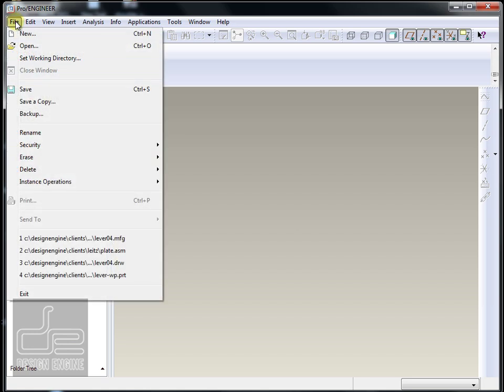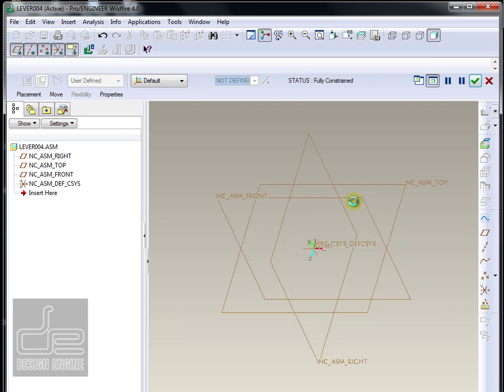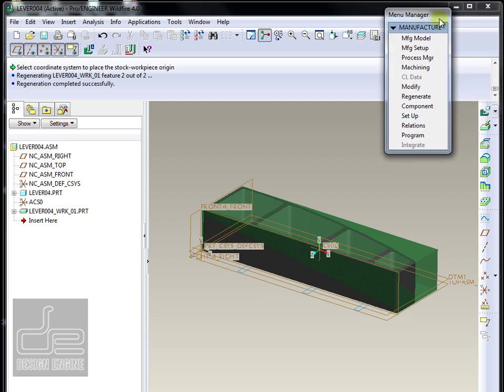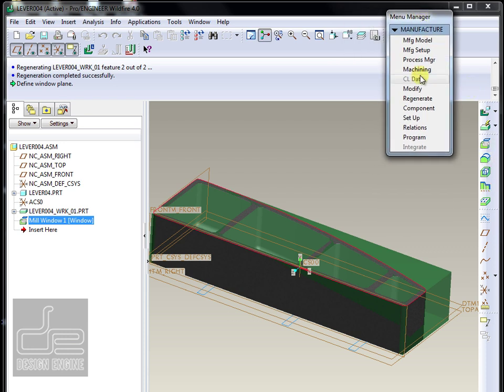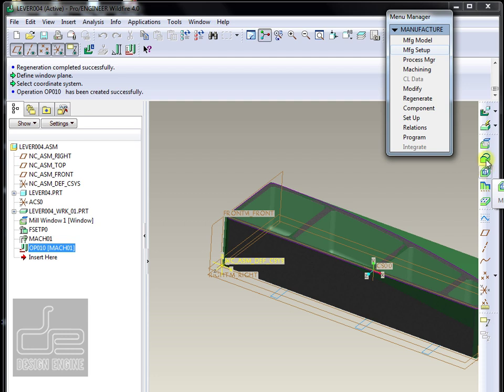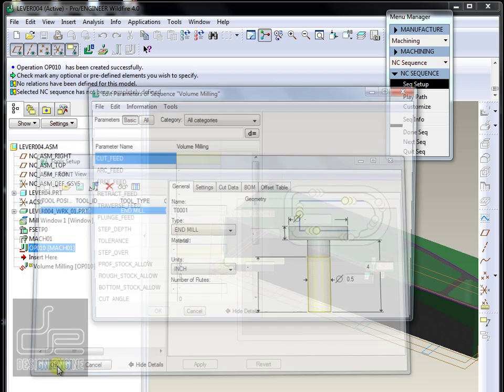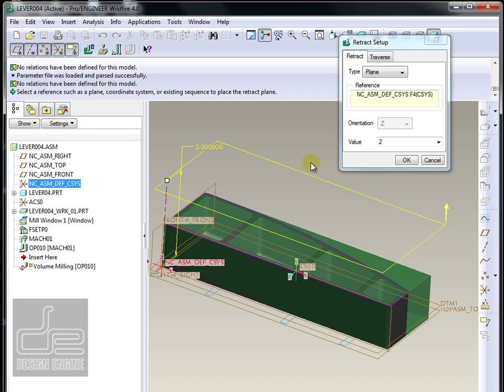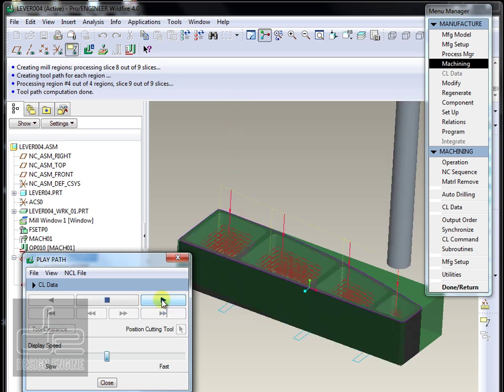CNC programming using Pro/ENGINEER wildfire 4.0 - Compare to Creo 2.0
CNC programming using Pro/ENGINEER wildfire 4.0 - Compare to Creo 2.0 - Pro/ENGINEER Wildfire 4.0 demonstration for Pro/NC Bart Brejcha shares the basics of CNC programming a part using Pro/MANUFACTURING Pro/NC Consider using Design engine for future training